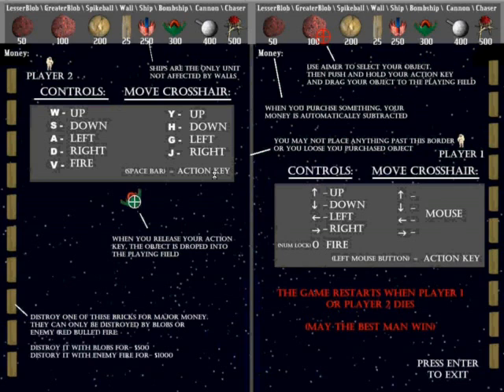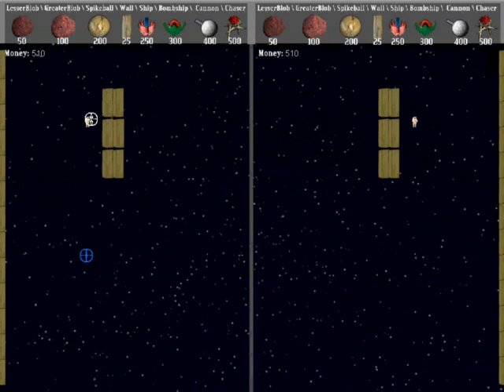shop with mouse - Game Maker 7